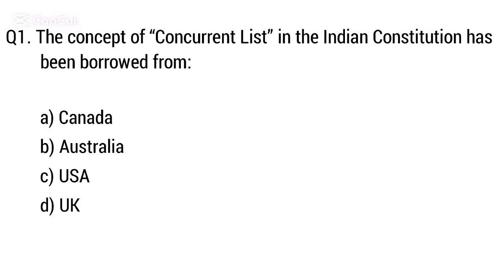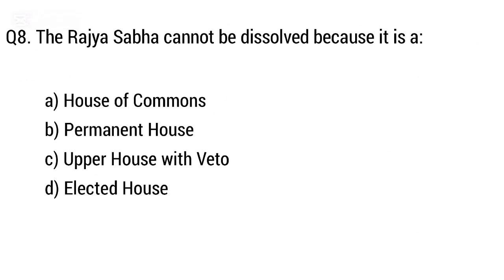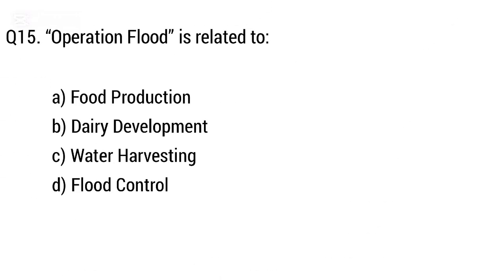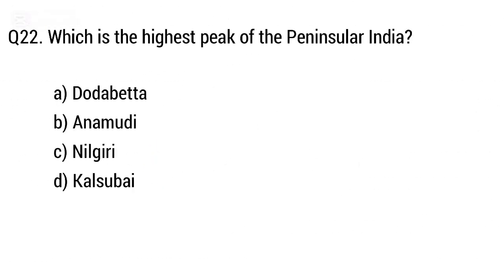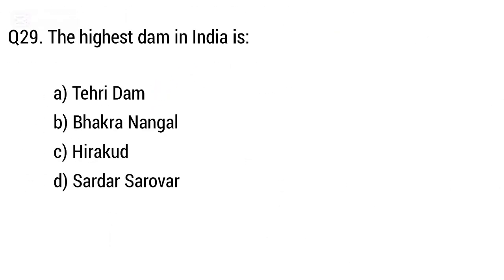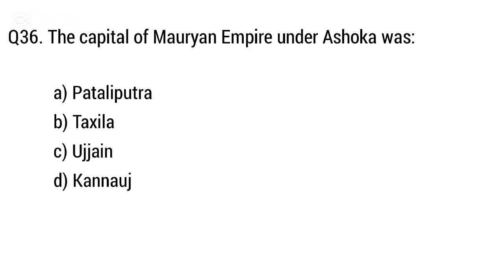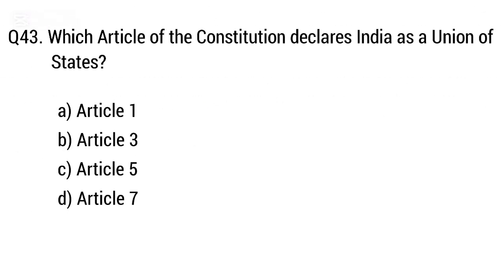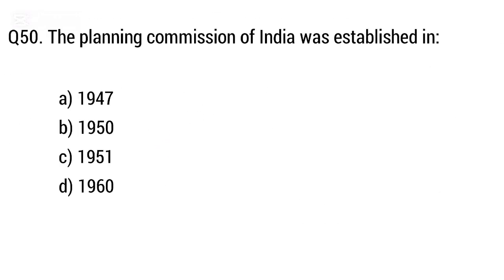Rrb ntpc undergraduate exam mcq 2025 | rrb ntpc ug mcq | rrb ntpc ug exam question & answer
Welcome to smartstudy Here’s a set of 50 difficult MCQs on Indian Polity, General Awareness, GK, GS, Geography, and Indian History designed for RRB NTPC Undergraduate Exam 2025 level. I’ve included answers with explanations so you can prepare effectively.

📘 RRB NTPC UG Exam – Difficult MCQs (Set of 50)

rrb ntpc exam mcq,
rrb ntpc graduate level exam mcq,
rrb ntpc question,
rrb question and answer,
rrb ntpc general awareness cbt 1,
rrb ntpc gk questions,
rrb ntpc questions and answers,
rrb questions and answers 2023,
rrb questions and answers,
science mcq for railway exam,
ntpc gk questions and answers,
rrb ntpc all shift gk questions,
ntpc general awareness questions,
gk ntpc cbt 2,
rrb ntpc question paper,
rrb mcq,
rrb mcq questions,
gk for rrb exam,
railway exam related question and answer,
rrb exam questions and answers,
rrb ntpc maths questions,
rrb ntpc maths questions all shifts,
ntpc exam question,
ntpc question,
ntpc exam question answer,
ntpc questions,
previous year ntpc question paper,
ntpc exam questions,
railway ntpc previous year question,
railway ntpc question paper,
rrb question,
ntpc tier 2 reasoning,
ntpc previous year question,
rrb ntpc general awareness,
rrb ntpc science questions,
gk gs railway ntpc,
rrb ntpc general science,
ntpc cbt 2 level 5 reasoning solution,
ntpc cbt 2 question,
rrb ntpc mcq questions 2025,
rrb ntpc mcq questions 2024,
rrb general knowledge questions and answers